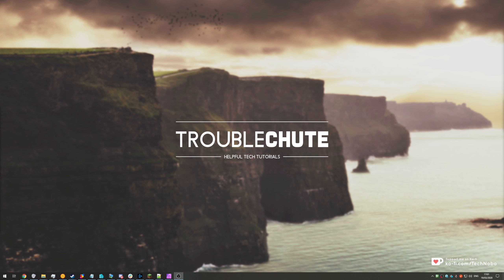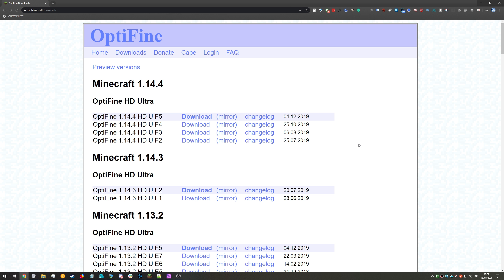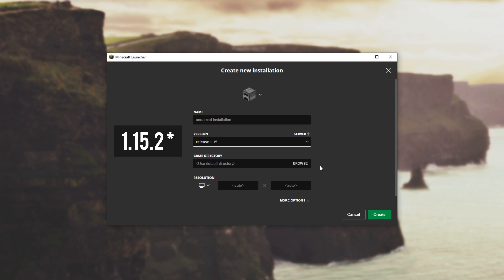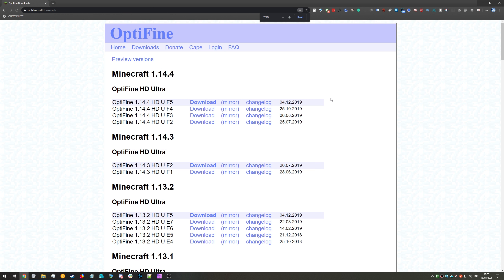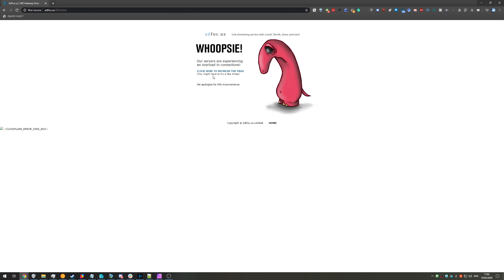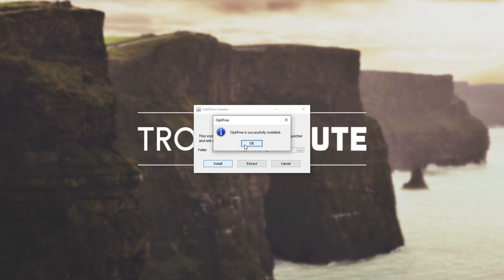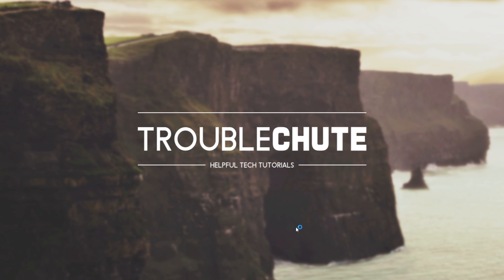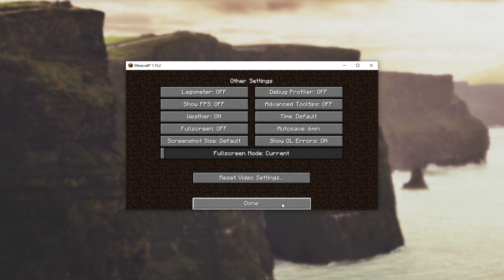How to: Install Optifine for Minecraft 1.15.2 FAST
Looking to get better FPS in Minecraft 1.15.2? Can't find a working download link for the 1.15.2 Optifine version? While there are only official releases up to 1.14.4, there are preview versions that you may find useful. This video takes you from beginning to end, getting you a working Minecraft version with Optifine installed.

Timestamps:
0:00 - Explanation
0:30 - Launch 1.15.2
1:15 - Download Optifine 1.15.2
2:02 - Installing Optifine 1.15.2
2:15 - Launching Optifine 1.15.2
2:44 - Checking if it installed properly